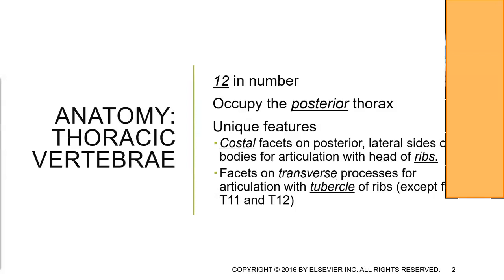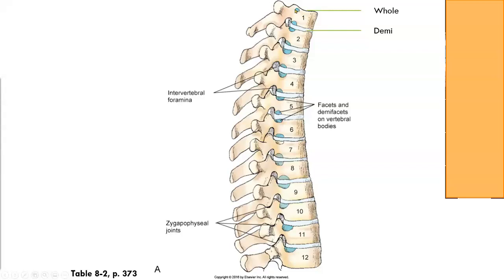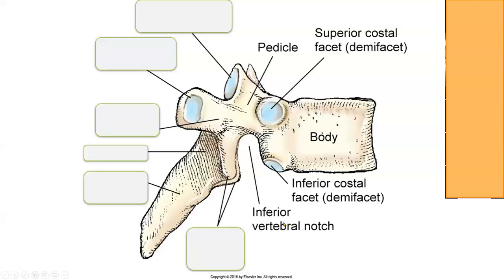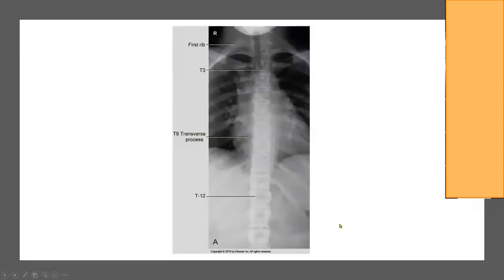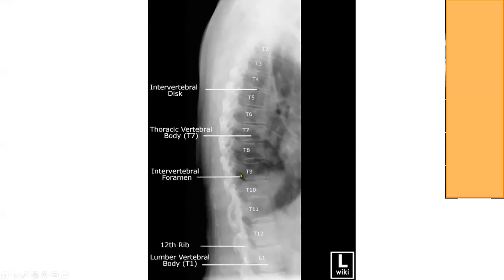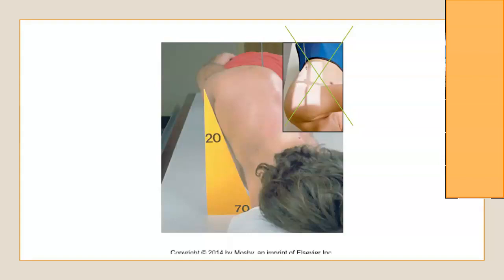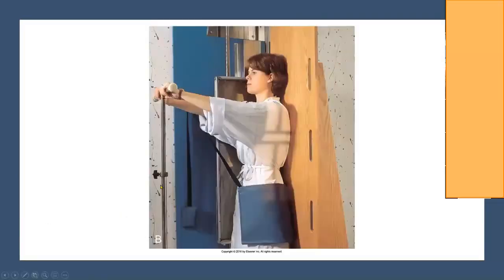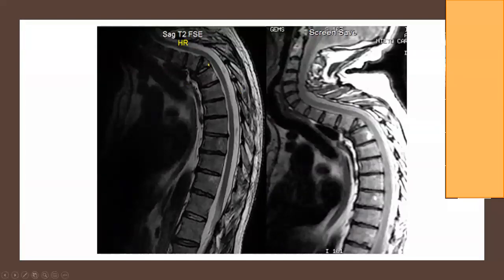Tspine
Tspine anatomy